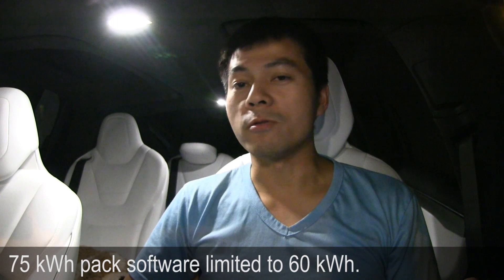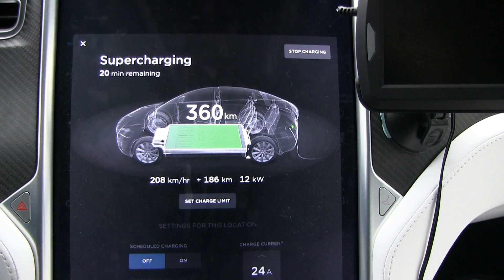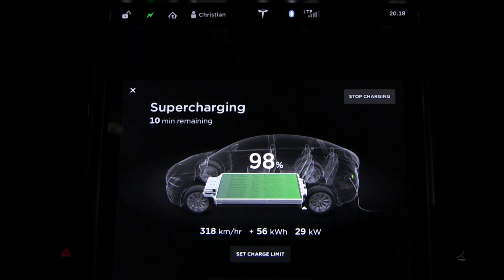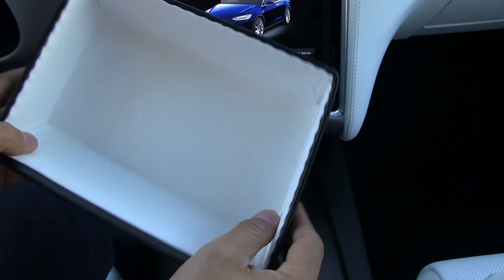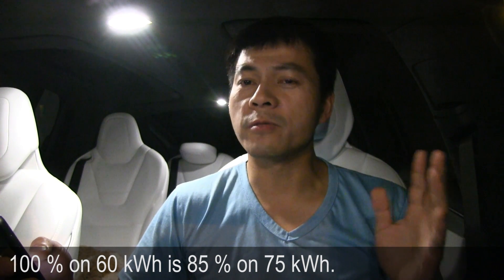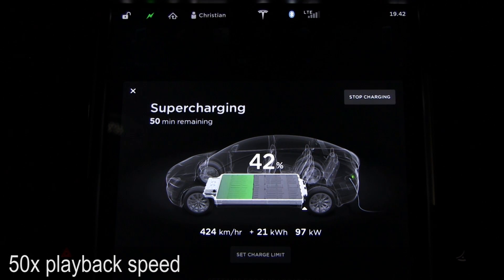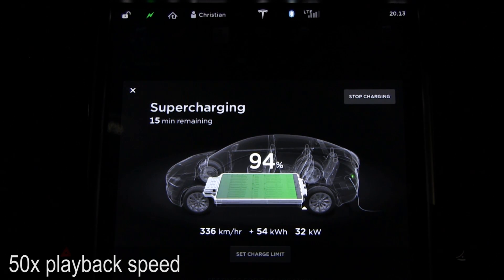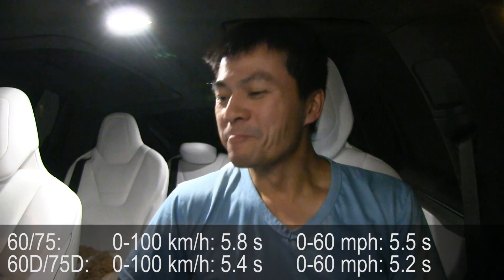Why you should get the software limited 60 kWh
I have tested and confirmed that the 60 kWh software limited battery pack can charge very fast to 100 %. In this video I show some graphs and talk about why this is a very good deal compared to the 75 kWh pack which this in reality is.